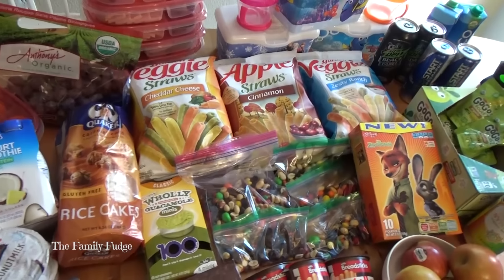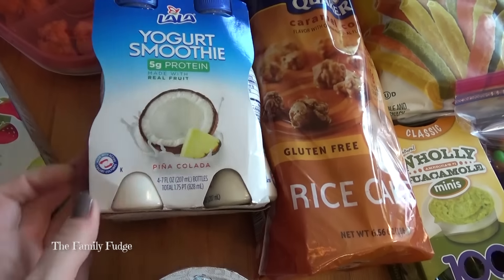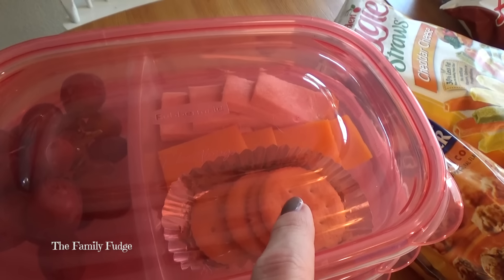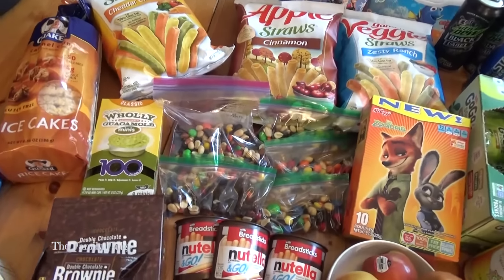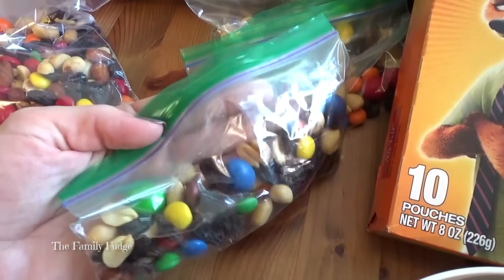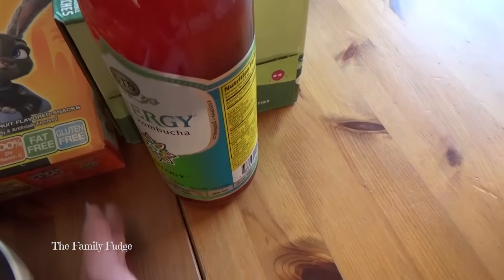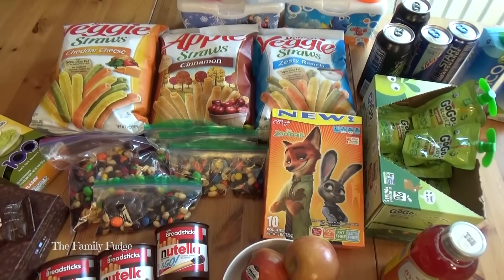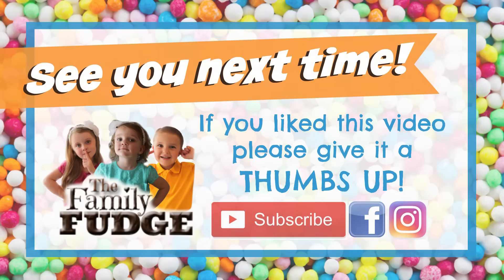Road Trip Snacks + Meals || IDEAS for FAMILIES || Healthy + Gluten Free FOOD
Road Trip Snacks + Meal || IDEAS for FAMILIES || Healthy + Gluten Free FOOD
You can't have a family road trip without SNACKS! We like to have some healthy snacks BUT also some "treats". In this video, I share meal and snack ideas. Many items in this haul are also gluten free!

Our videos feature our homeschooling family of six as we travel, visit family friendly places, try new foods, and vlog the every day nutty-ness of our lives.

road trip food, snacks for kids,